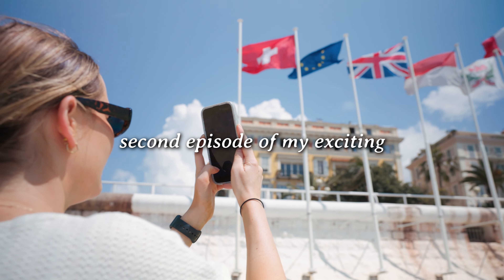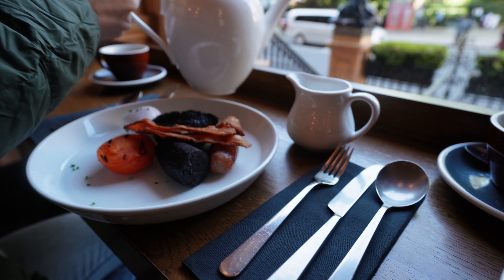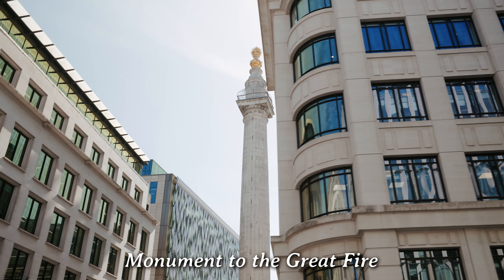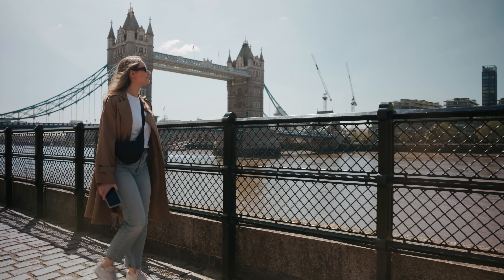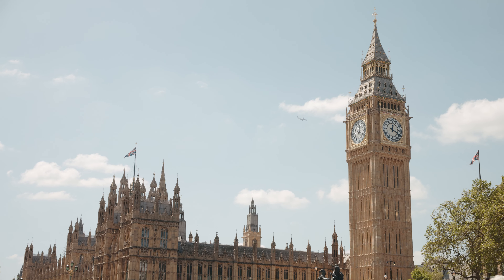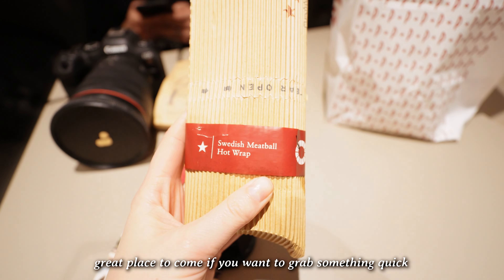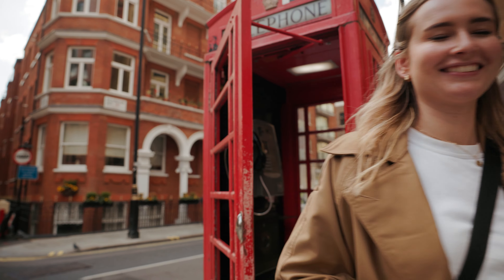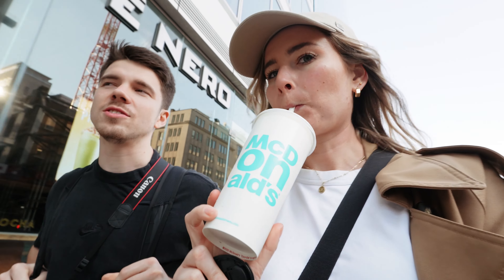First Time In LONDON 🇬🇧 1 Day Travel Vlog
Hey welcome to the second episode of my European Summer Series. This is our first time in London, so here is a little 1 day travel vlog for you! if you're heading to london i share some great tips of what to do, see and eat! You may have noticed i haven't uploaded for a little while, that's because i have been editing this vlog! it's taken quite some time to get it how i wanted it as well as adding in all the scripted voiceovers and hand picking the music! i hope you enjoy xx

t o u r s / a c t i v i t y  i d e a s :

s h o p :
amazon storefront

00:00 intro
00:21 1 day in london - this is what you should do
01:01 english breakfast and tea
01:55 the big bus
02:45 history lesson - the great fire
03:28 tower bridge & tower of london
04:23 sightseeing cruise on the river thames
05:31 big ben & secret photo spot
06:14 covid wall
06:27 westminster abbey
06:47 pret a manger
07:08 iconic london phone booths
07:21 buckingham palace
07:38 hyde park and neighbourhood
08:07 shopping at regent street
08:33 big bus review
09:25 st pauls cathedral & macdonalds
09:56 dinner
10:13 traditional pubs
11:04 sneak peak of the next episode: iceland travel vlog